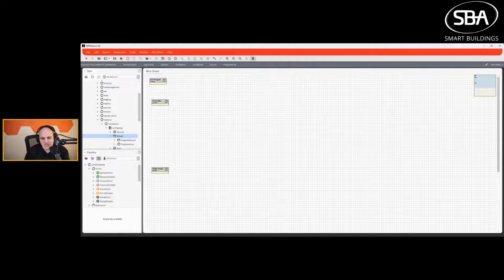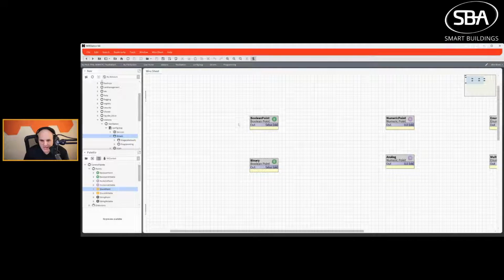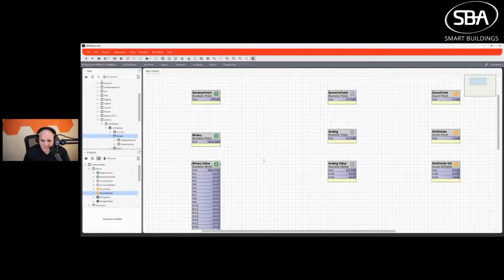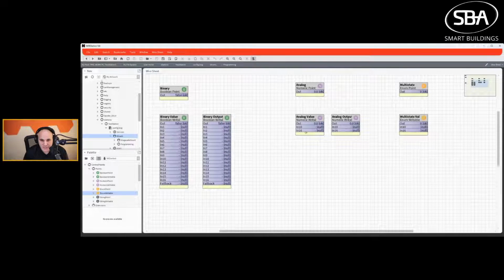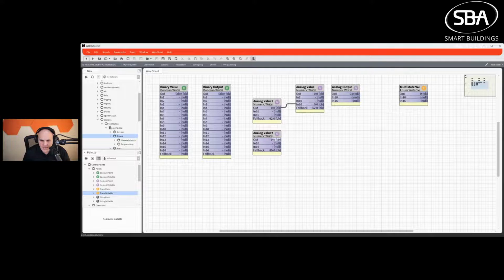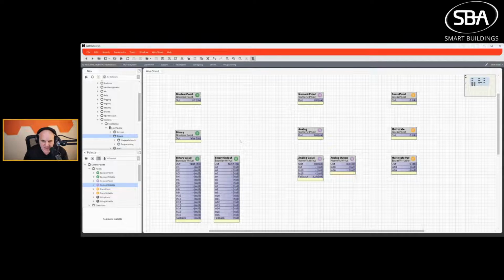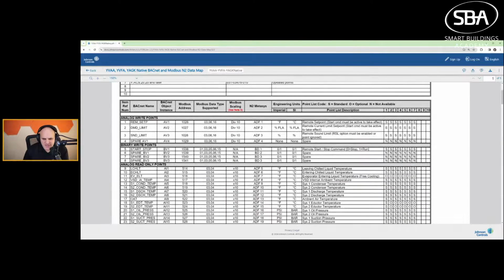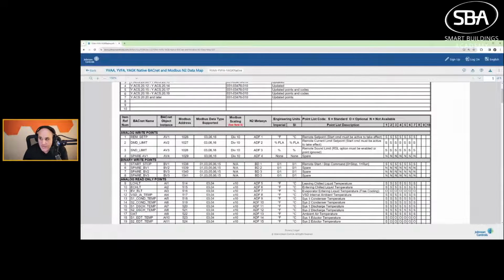SBA 449: BAS Point Objects 101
In this episode we will discuss building automation point objects. You will learn about physical and logical points.

Additionally we will discuss priority arrays and fallback/relinquish default values.

If you are looking to have a deeper understanding of BAS points this episode will be for you!